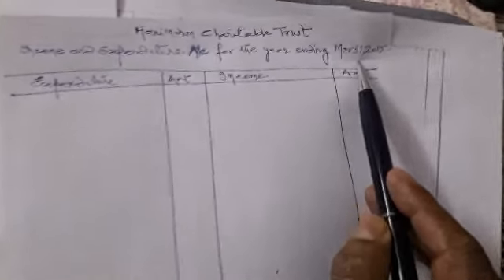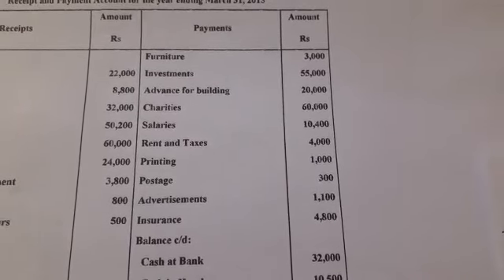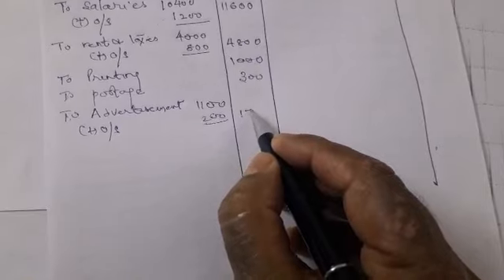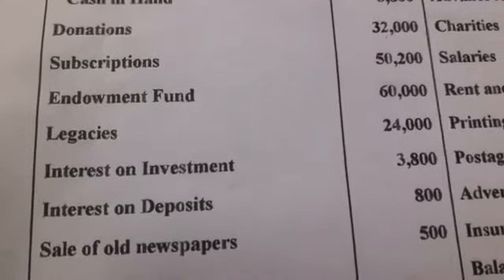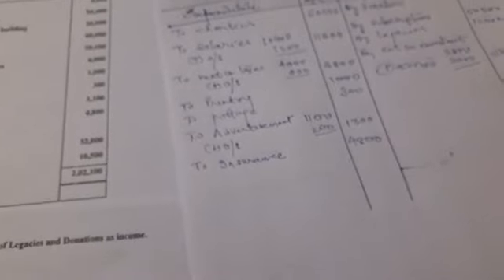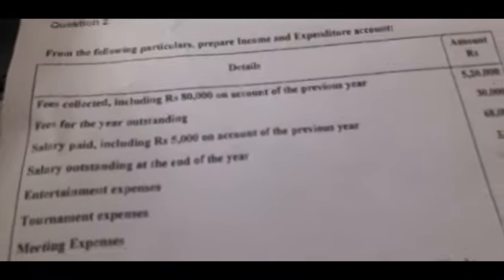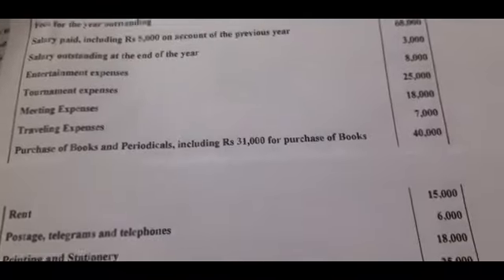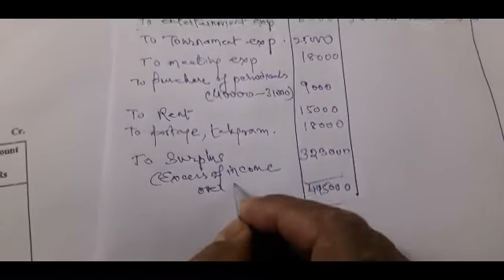Npo class 12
Preparation of income and expenditure account